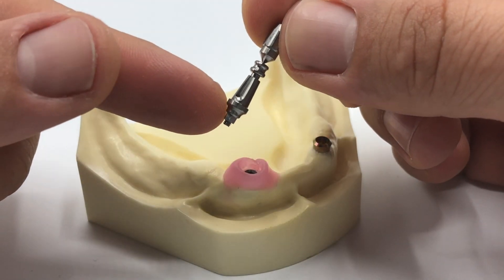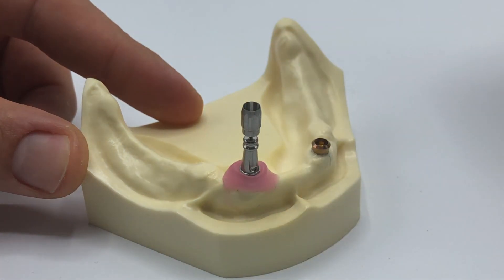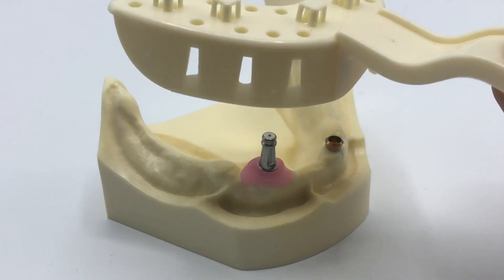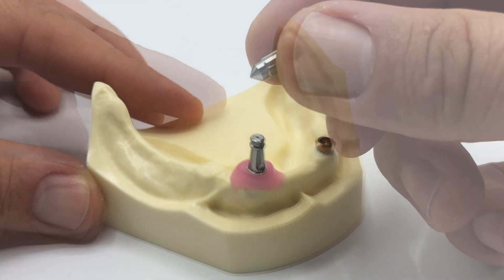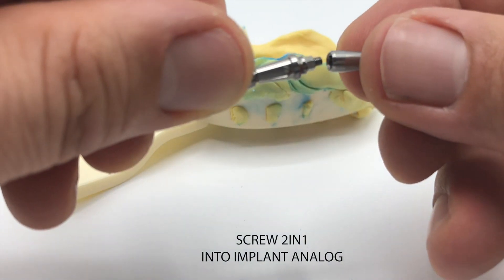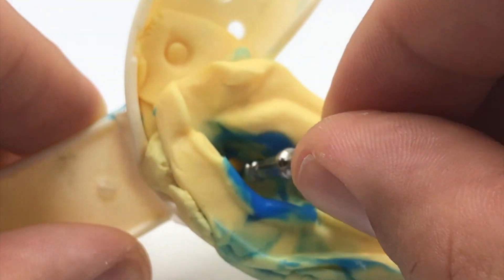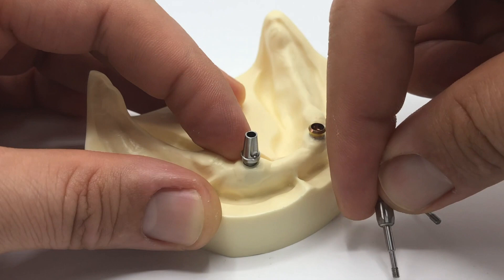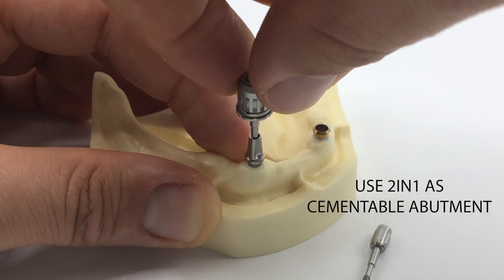TRI® 2in1 Impression Abutment Tutorial with Holger Kast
TRI® 2in1 IMPRESSION ABUTMENT
INSTRUMENT-FREE HANDLING FOR CLOSED-TRAY IMPRESSION

The TRI® 2in1 Impression Abutment is a instrument-free innovation for closed-tray impression taking and final abutment restorations. The patented integrated solution guarantees an entire new level of precision and simplicity during the impression and restorative process. And best of all: you get 2 products in 1!